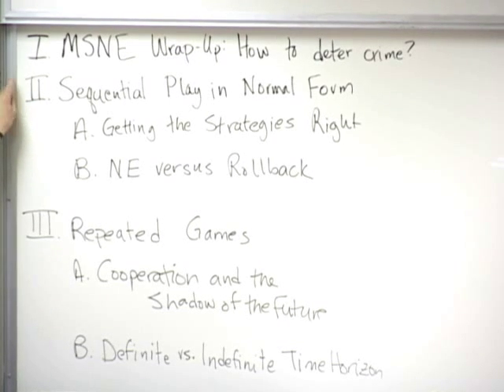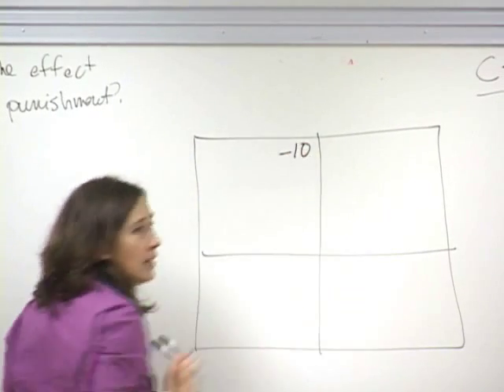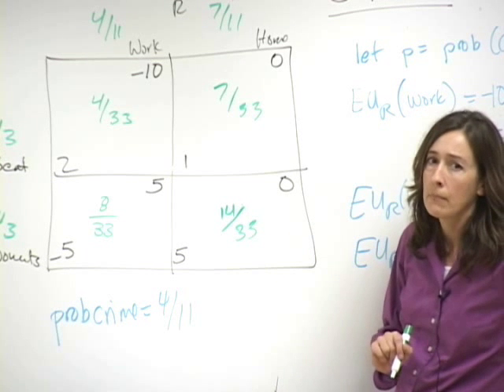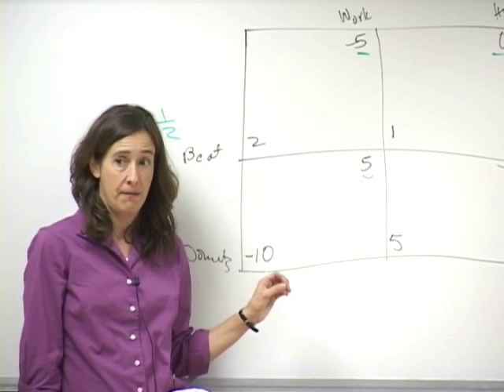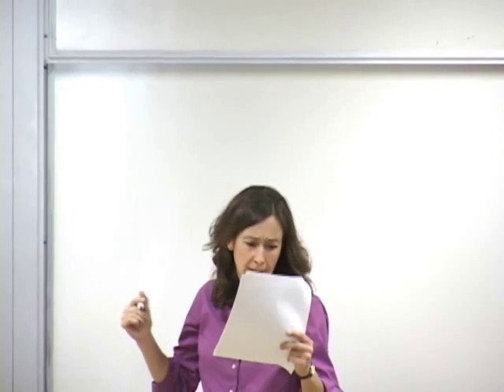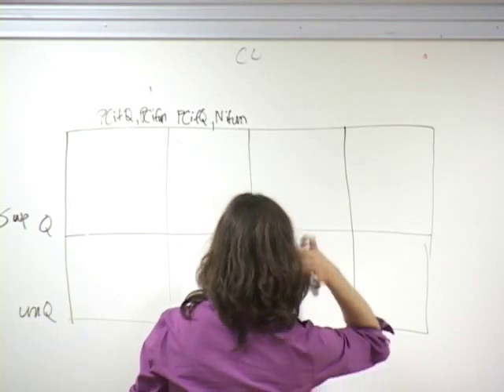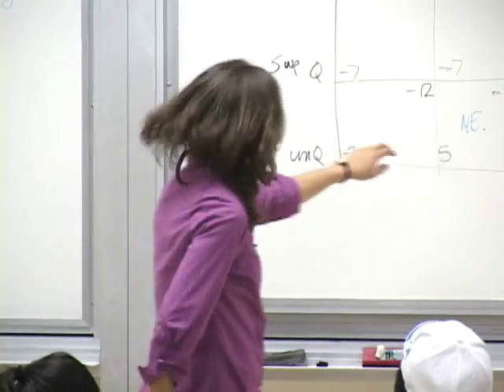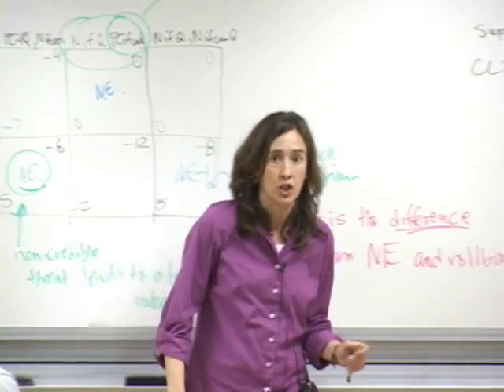Political Science 30: Politics and Strategy, Lec 14, UCLA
Political Science 30: Politics and Strategy

Taught by UCLA's Professor Kathleen Bawn, this courses is an introduction to study of strategic interaction in political applications. Use of game theory and other formal modeling strategies to understand politics are also studied in order to gain a better understanding of politics at large.

Winter 2008

Category:  Education